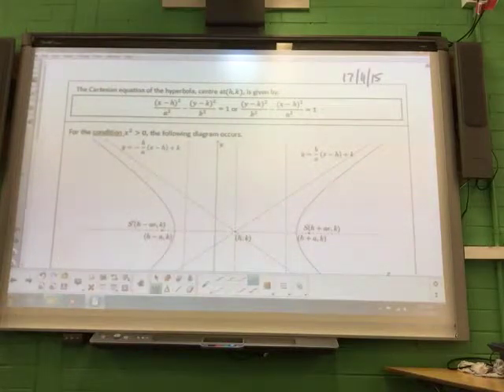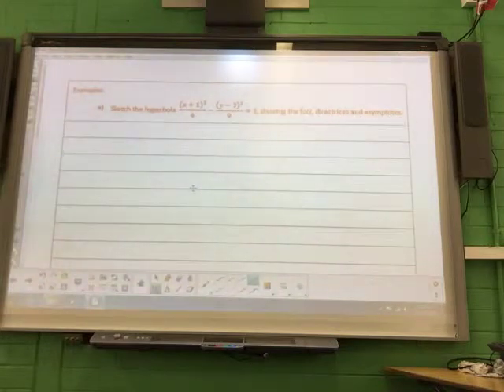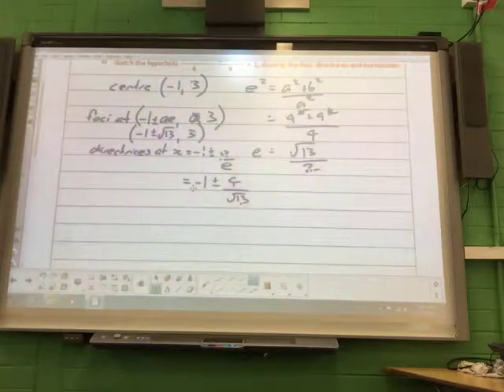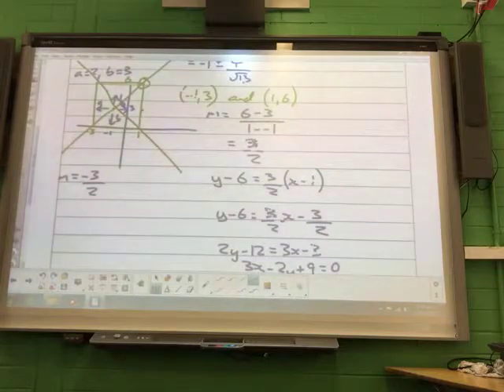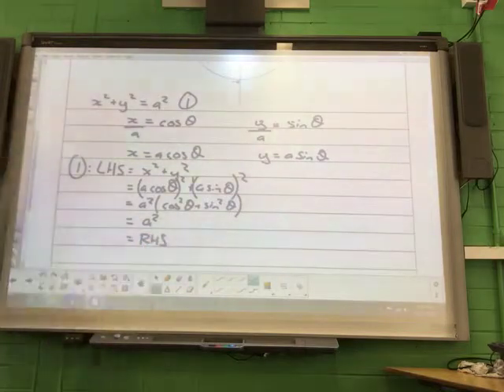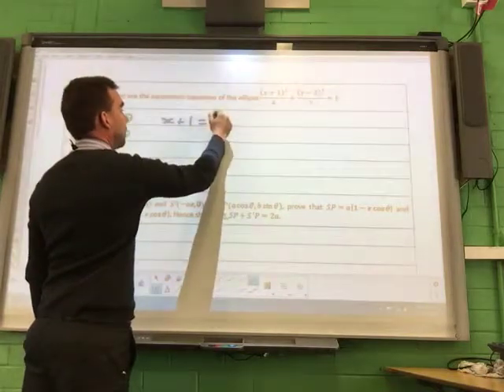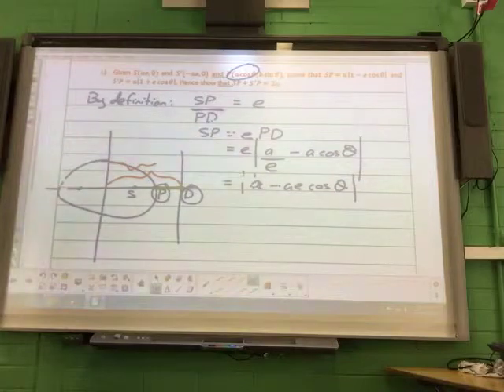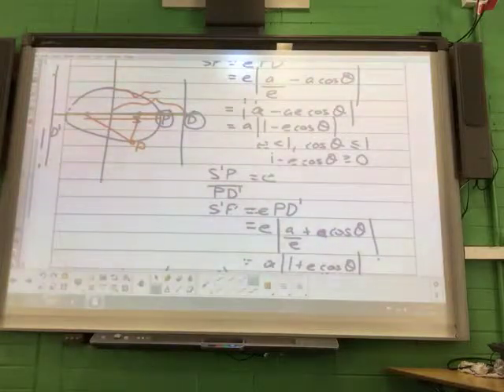2.3)/2.4) Cartesian Form of a Hyperbola (continued)/Parametric Form of an Ellipse